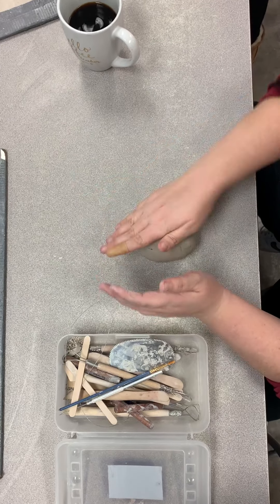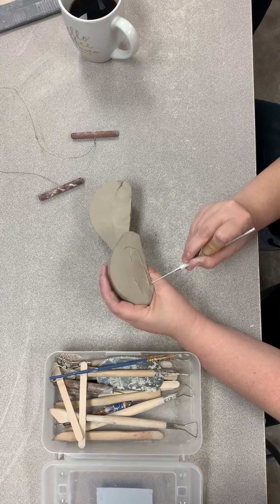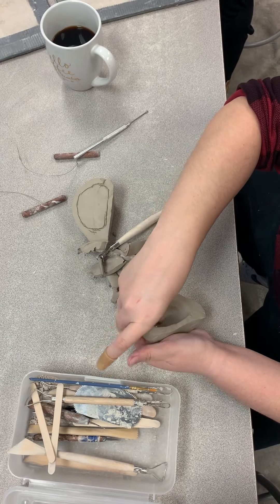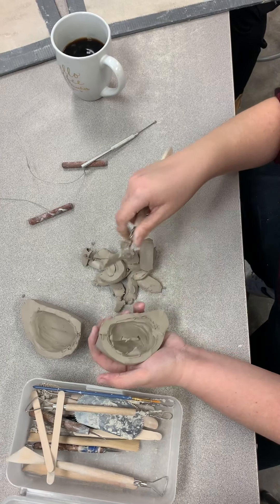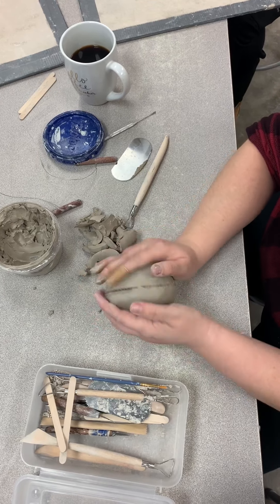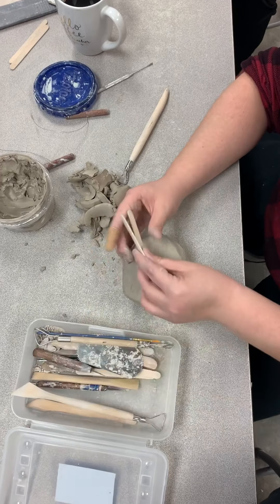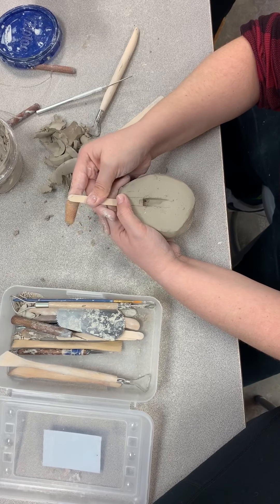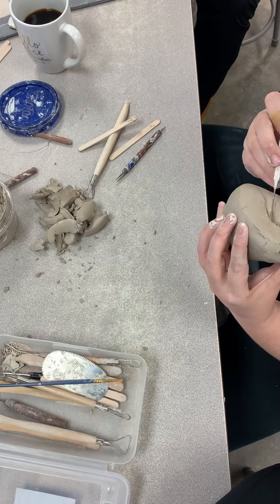Ocarina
How to make an ocarina